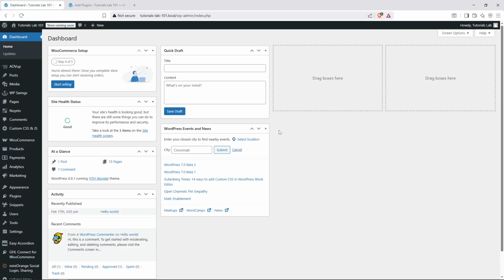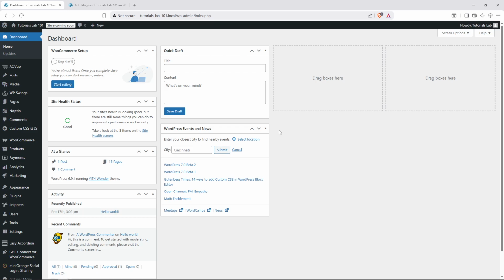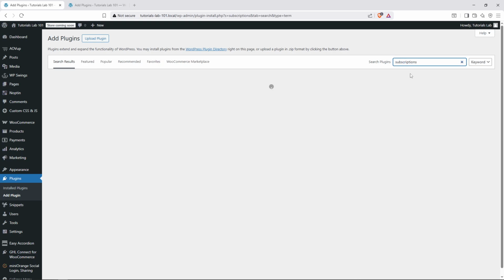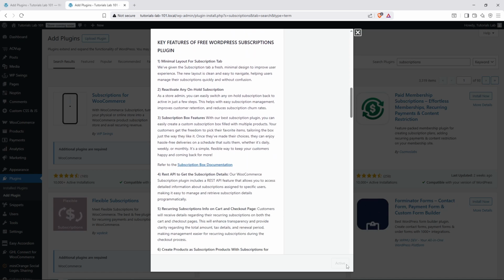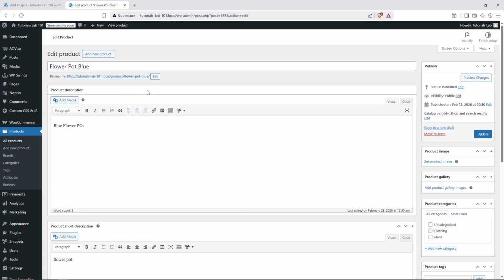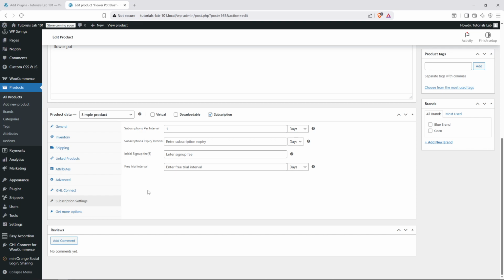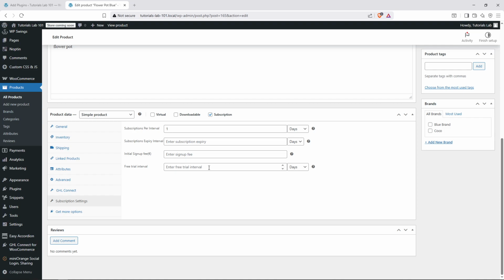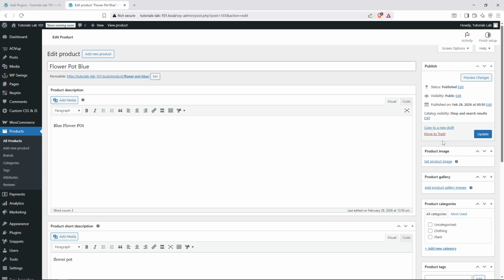How To Add WooCommerce Subscriptions To Existing Products (Tutorial 2026)